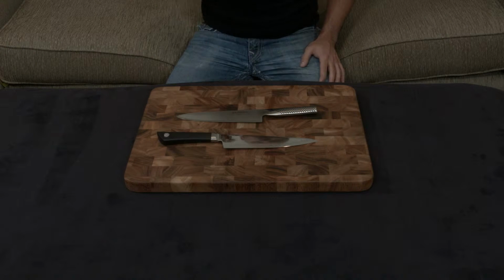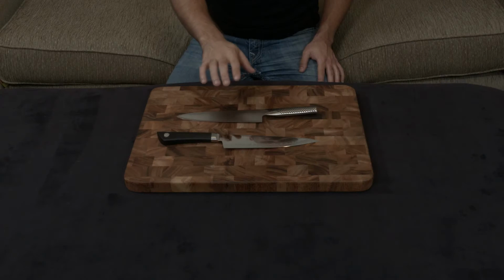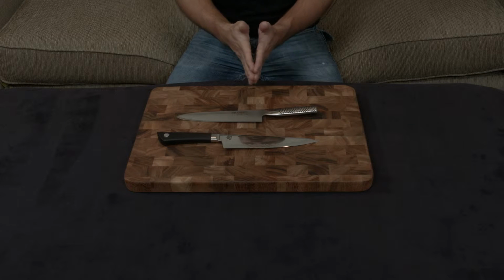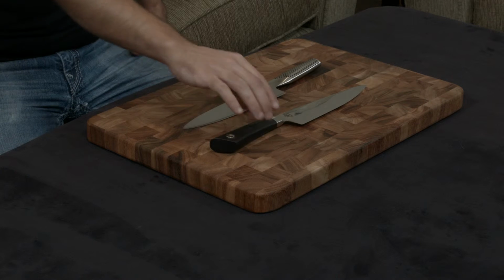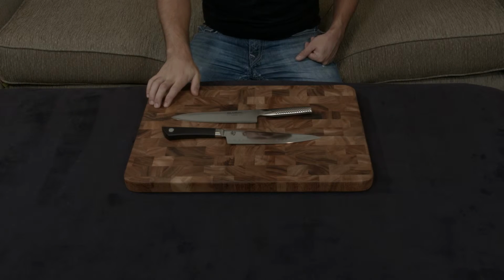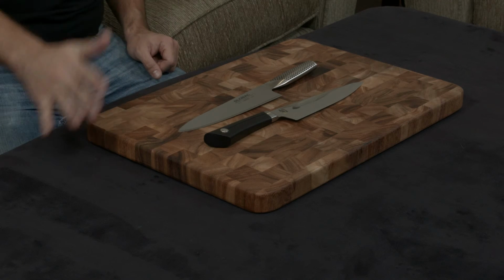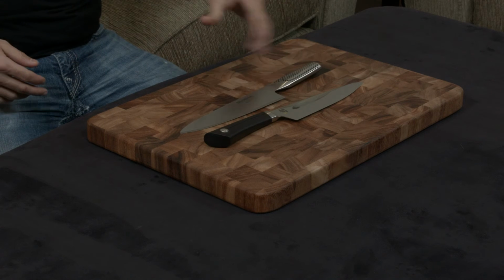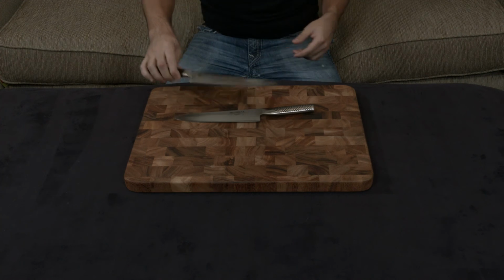Shun Sora vs. Global — Whats the Difference?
– Global Knives.
– Shun Sora Knives.

The Shun Sora is Shun's answer to the "budget-friendly" lines of other brands. However, it is "just a bit better." It uses high-end, wrapped steel. It has, for all intents and purposes, a "full tang." It comes with free lifetime sharpening.

Global is one of the original modern "Japanese" style knives that forced the European companies to get their act together. It is immediately recognizable by its all metal construction and black dimples along the handle.

In this video, I compare the Shun Sora to the Global and give my opinions.